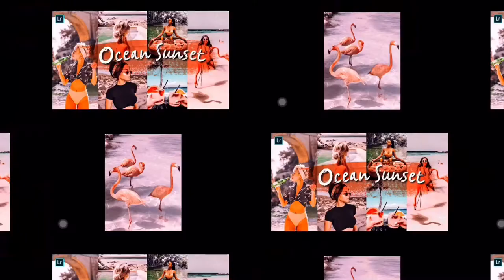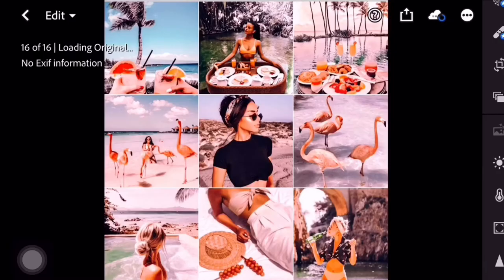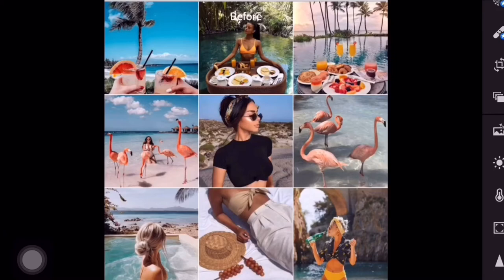OCEAN SUNSET Lightroom Mobile Tutorial Preset for free 2020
LIGHTROOM PRESET FOR FREE⤵️

Adobe Photoshop Lightroom Mobile Tutorial

📌PHOTOS

•These pictures are used for illustration purposes only

📌SONG

Eneko Artola - Good Life

STAY TUNE FOR MORE LIGHTROOM EDITING

TUTORIALS AND FREE PRESETS✨

Tag/mention me when you use my preset to get featured, on my Instagram account @zieeyu

Enjoy watching and Happy editing💕

Please maximize or minimize volume if needed✔️

FAQs:
Camera- iPhone6s
Editing app- Kinemaster
App- Lightroom CC